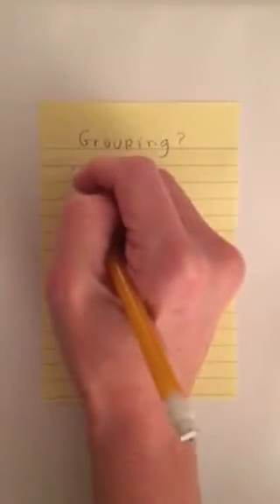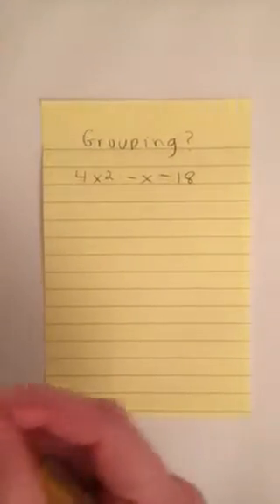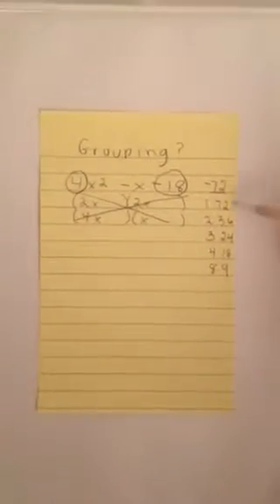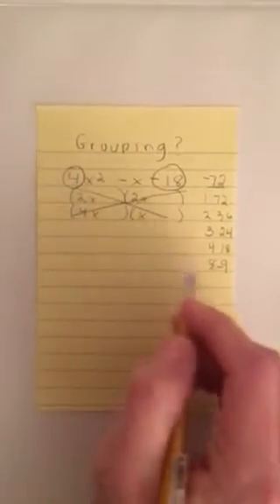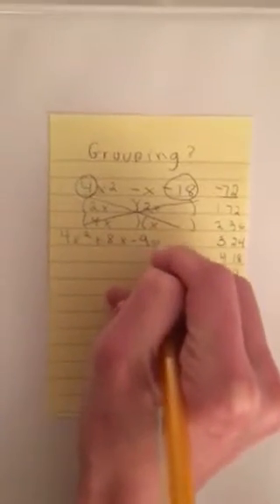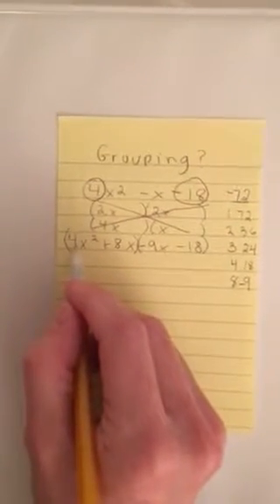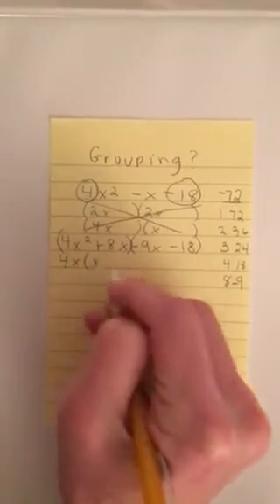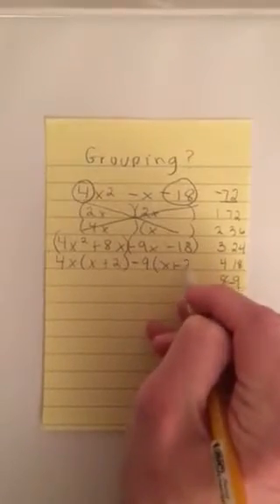A-1 Grouping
Factoring Polynomial Expressilns